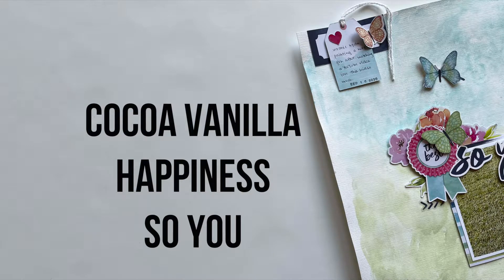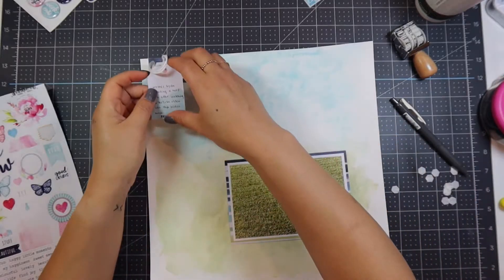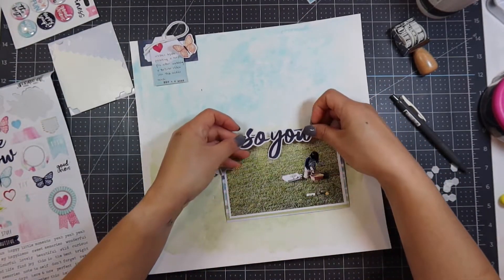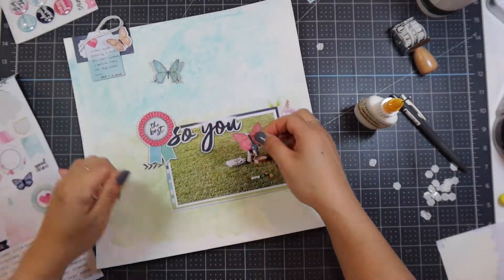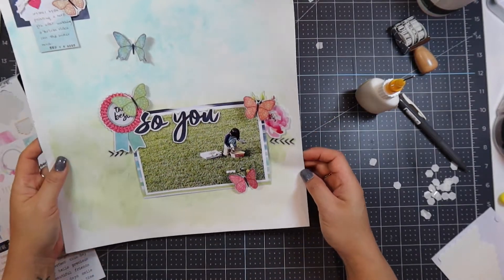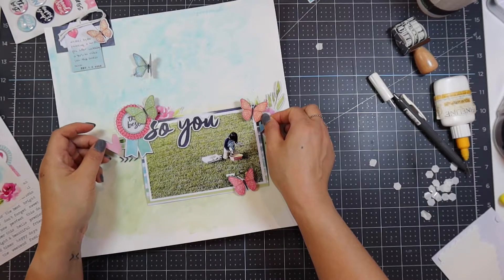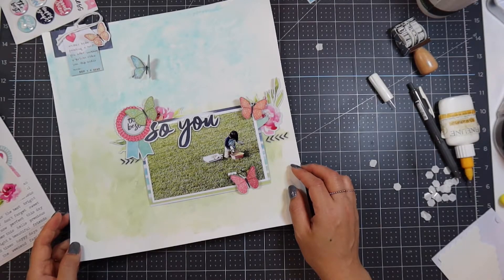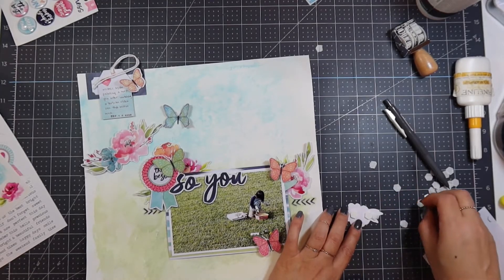cocoa vanilla | happiness | so you (woonie hydropainting) | process video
i'm using the cocoa vanilla studio happiness collection for this process video of my son hydropainting, something he learned on youtube. enjoy this layout!

crochet thread

Quick - Dry Tacky Permanent Adhesive 2 oz. 3M Scotch*

Zebra Sarasa Push Clip Gel Pen - 0.5 mm - Vintage Color - Dark Gray | JetPens

*products noted with an * are affiliate links, which means i make a small commission if you use the links provided to make a purchase. thank you in advance for supporting my channel.